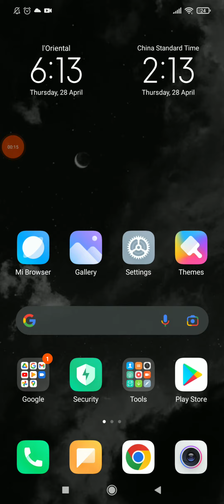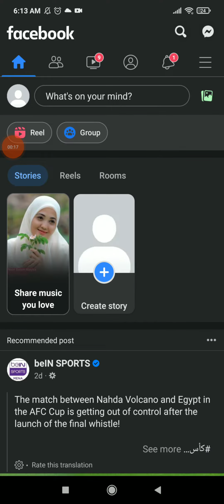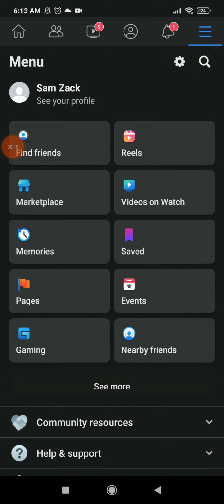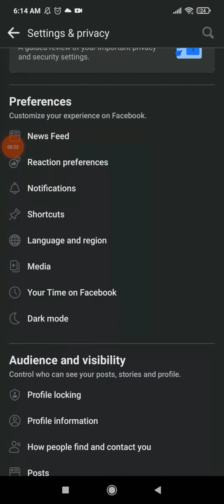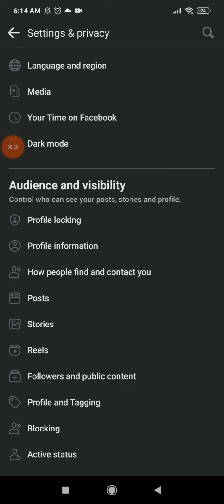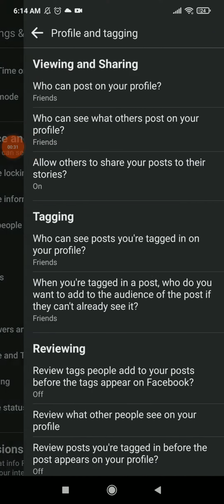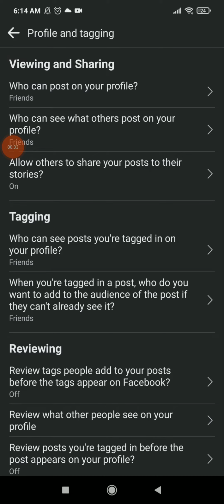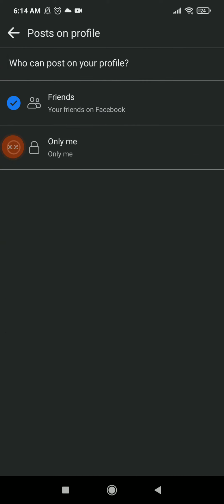How To Limit Who Can post On Your Profile On Facebook App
My idols on YouTube:
Mike Vestil
Ali Abdaal
biaheza
Kevin David
Incognito Money
Sara Finance
Everyday Money
Channel Makers
Vidiq
SuperHumans Life